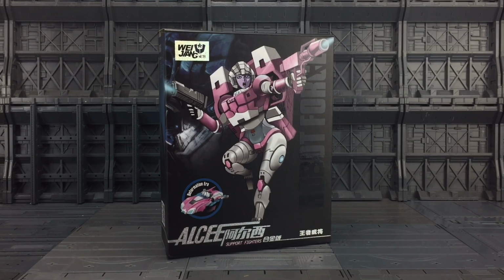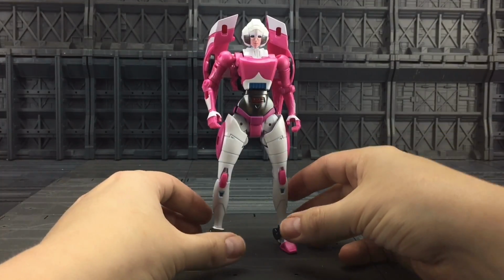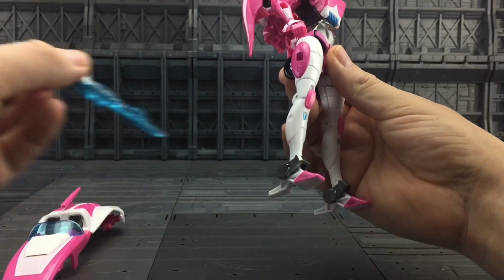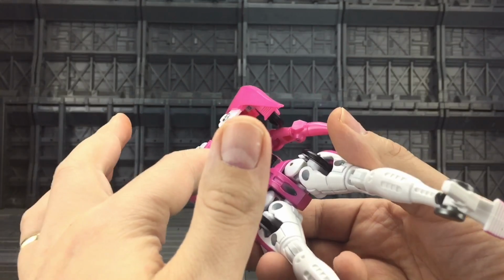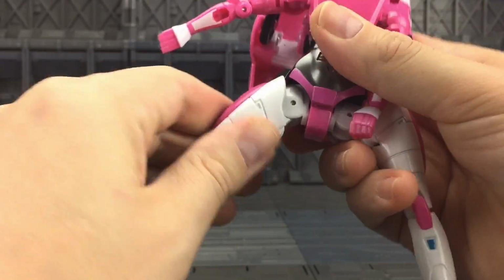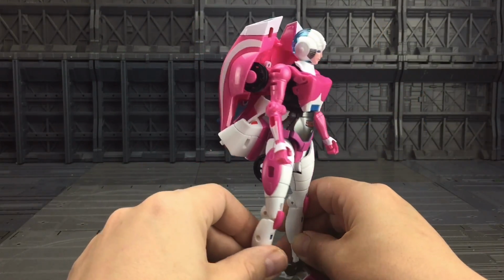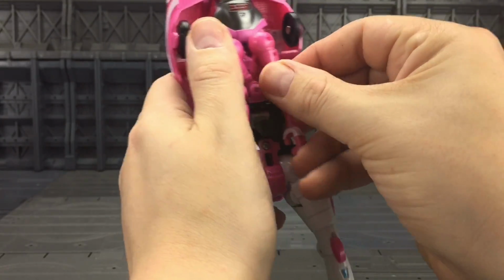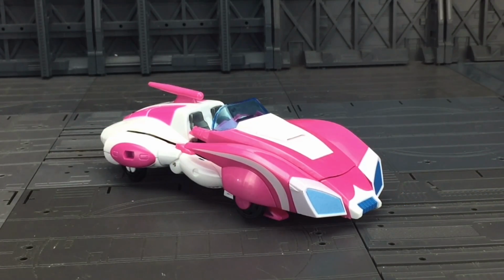Wei Jiang Alcee Transformers KO Oversized Generations Arcee